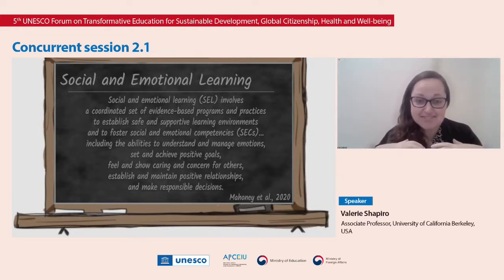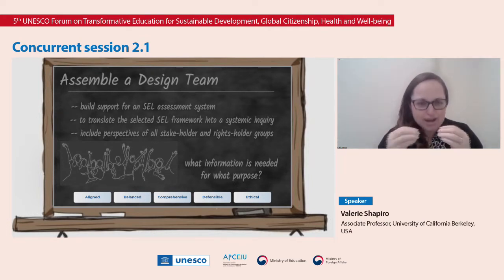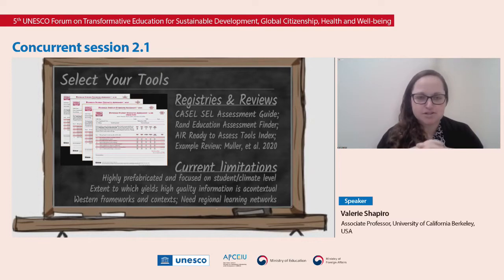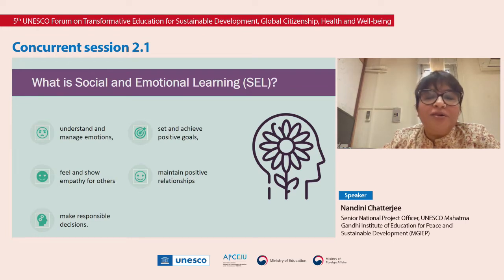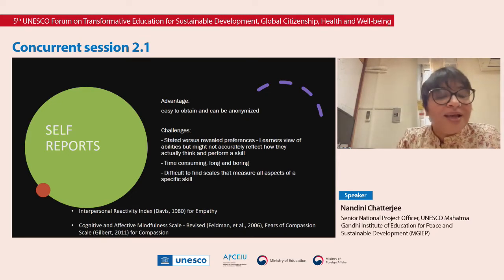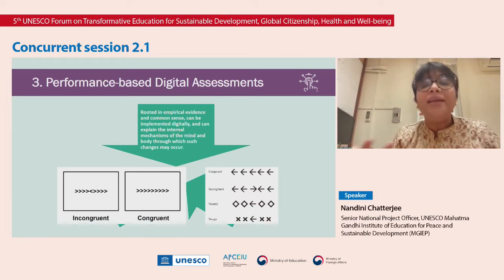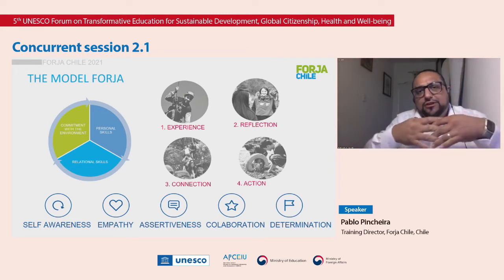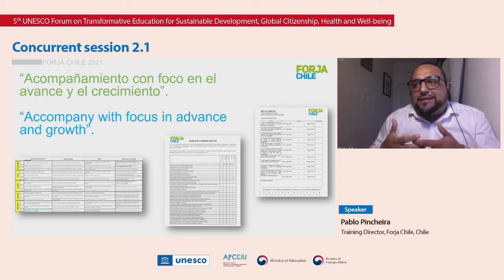[ENG] Concurrent Session 2.1 - 5th UNESCO Forum on TransformativeEducation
Session 2.1 – How to address social and emotional dimensions of learning in assessment?

5th UNESCO Forum on TransformativeEducation for Sustainable Development, Global Citizenship, Health and Well-Being